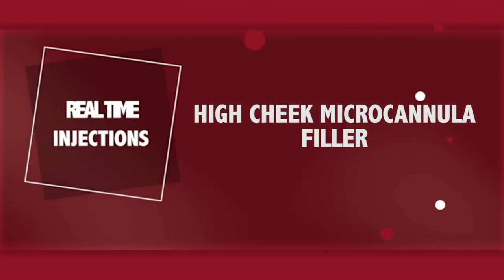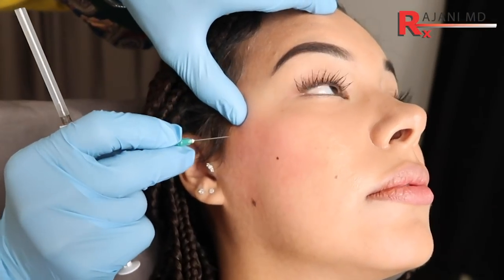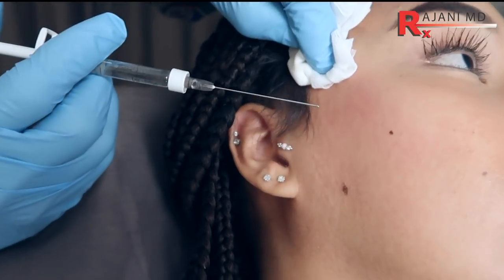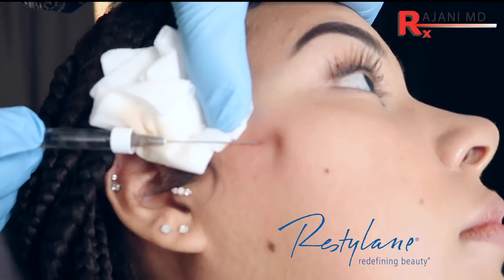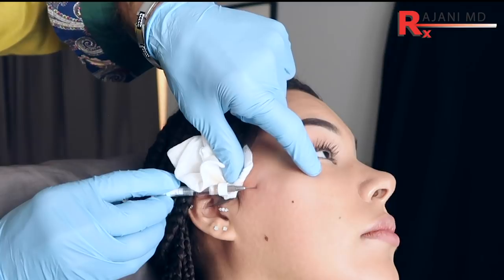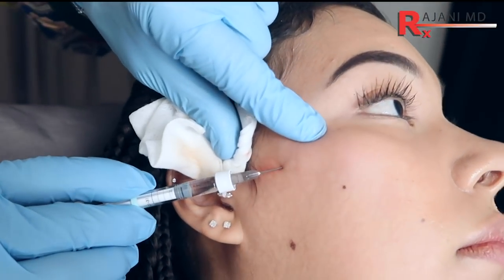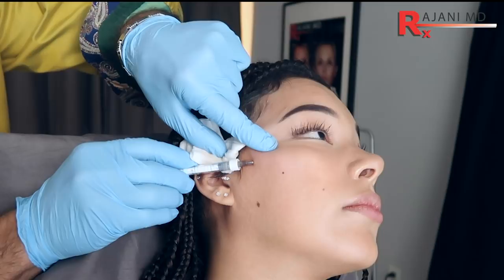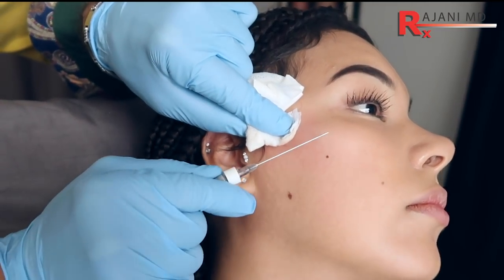Restylane Lyft MicroCannula Cheek Injections-Portland Oregon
Watch the new FDA approved MicroCannula Restylane Lyft injections for the high cheek and mid face. Dr Rajani also discusses the parallel lines technique he uses. The mid facial region is important to restore youth but it is also anatomically complex. The needle technique was the only FDA approved method for many years.
Using a needle poses unnecessary risks and creates multiple openings in the skin. Bruising, nerve and vascular issues can occur along with lumps and bumps.
The Microcannula minimizes these risks, adds comfort and a tool for the practitioner.
Galderma has received FDA approval for MicroCannula use with Restylane Lyft in the mid face region. This is another first in the USA.
Restylane lyft  is a long lasting Hyaluronic Acid  reversible filler built for the mid face, lasts long, creates Lift and does not attract water. These are all good properties for the mid face. It has been used for many years and is proven safe and effective.